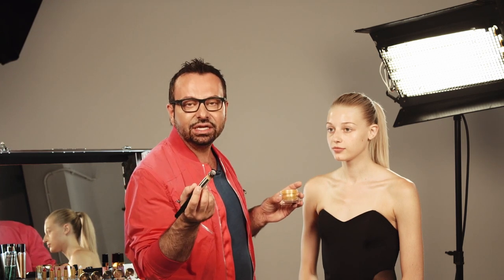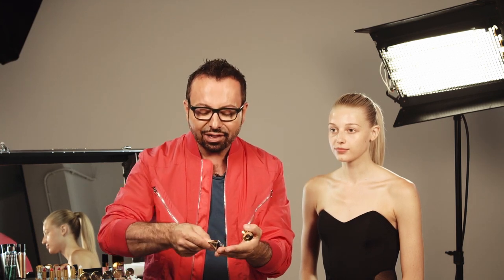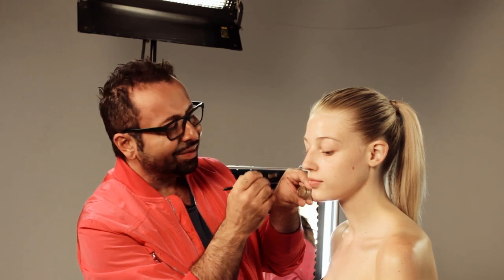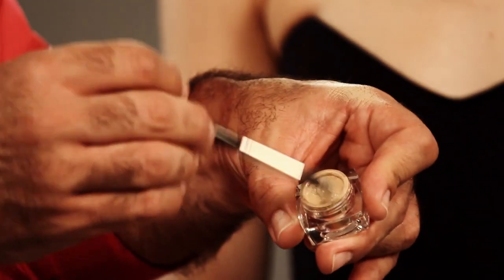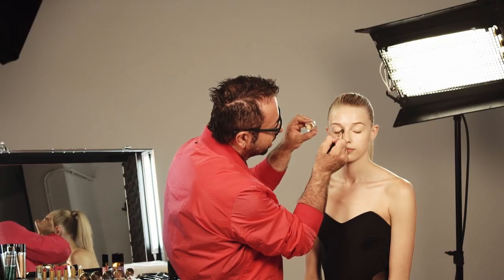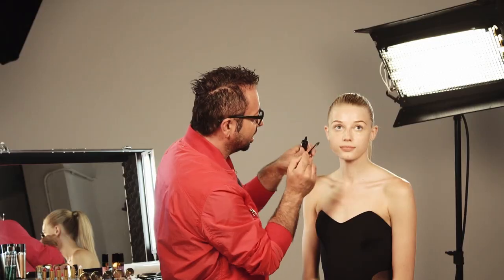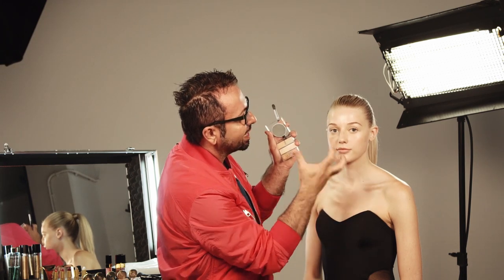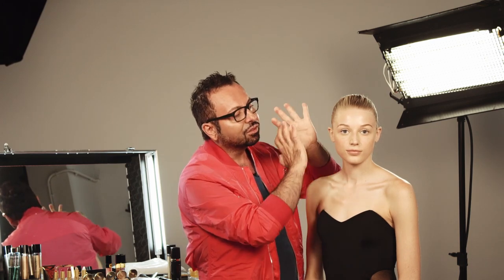Napoleon Perdis Makeup Tutorial: Reflective Contouring